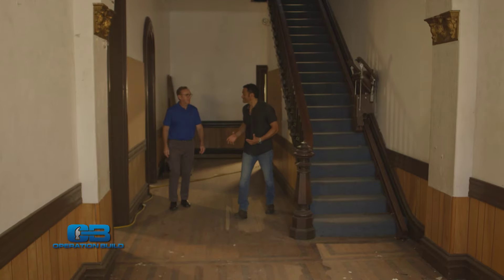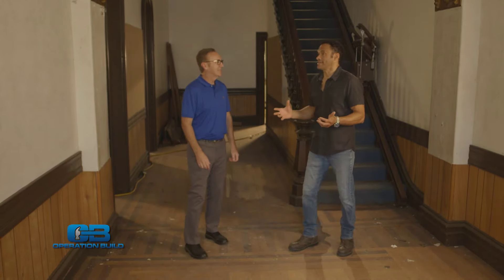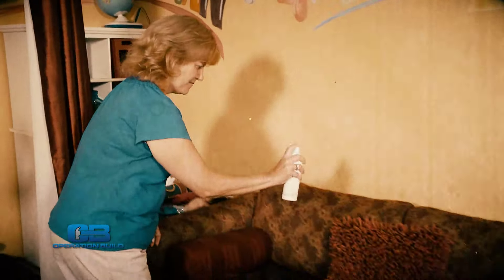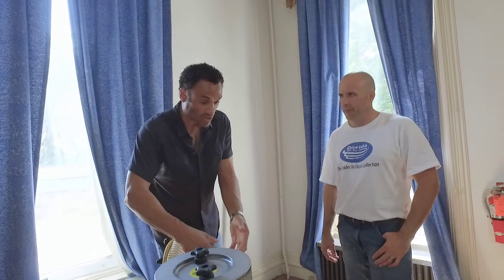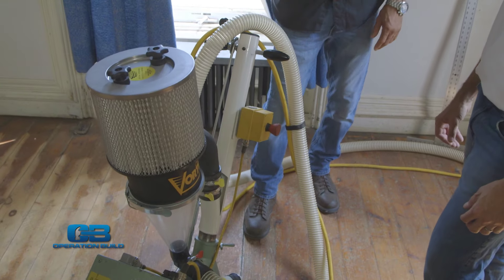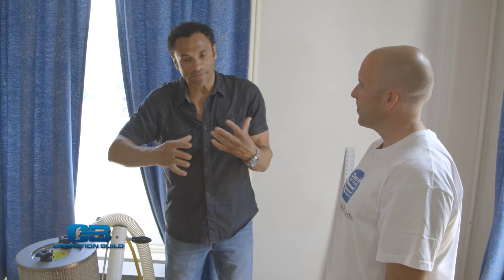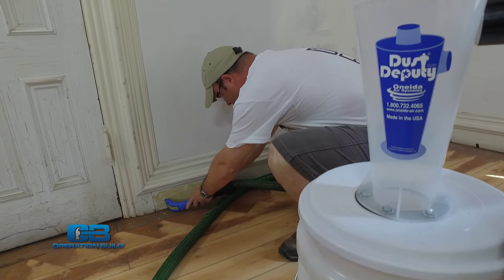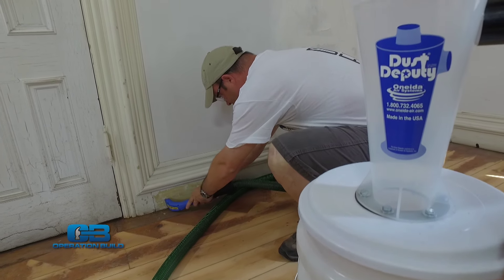Dust-Free Home Renovation Tools & Equipment - Operation Build CLIP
See our dust-free contractor tools in action on this clip from A&E's home improvement show, Operation Build! In this episode the O.B. team partners with Oneida Air Systems to assist in the renovation of historic mansion in Upstate N.Y.

Watch and you'll get a close up look of how CLEAN our patented dust control equipment really is! All proudly made in the USA.